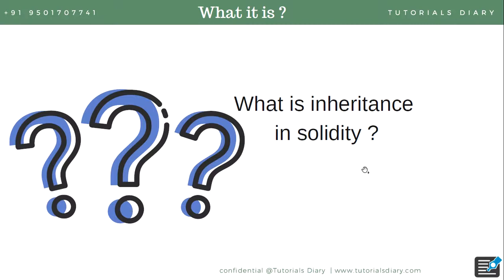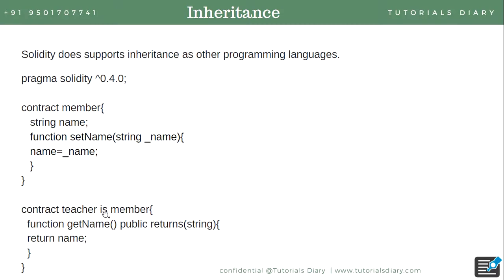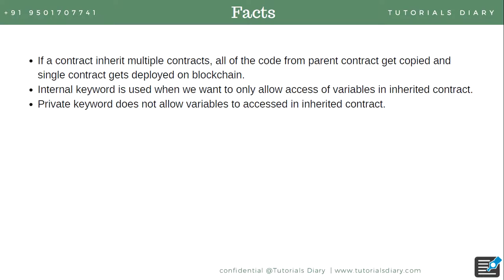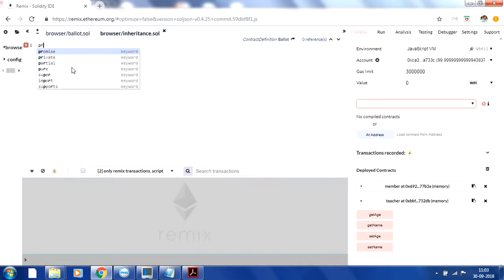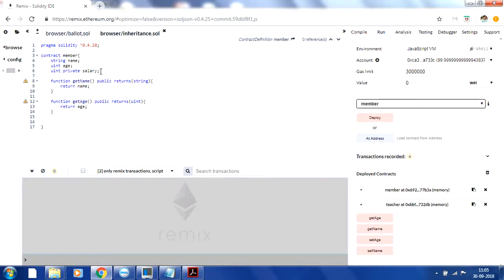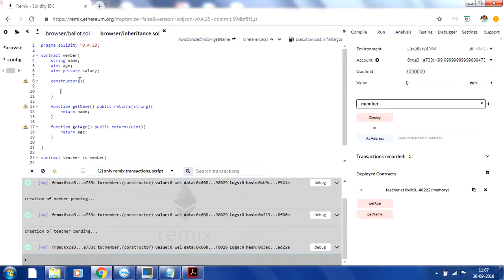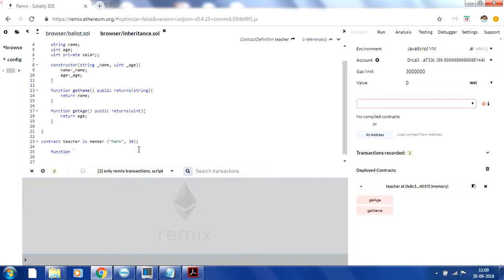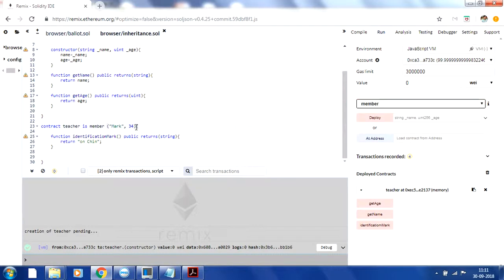Solidity Tutorials- What is Inheritance in solidity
Inheritance in Solidity.